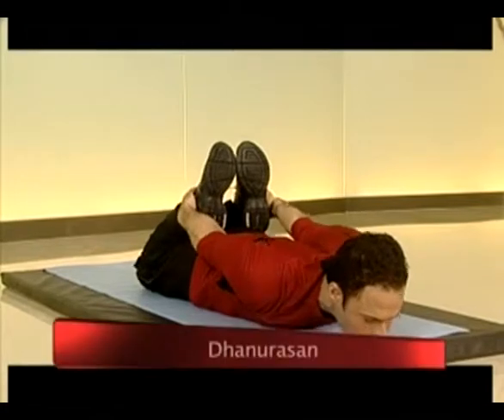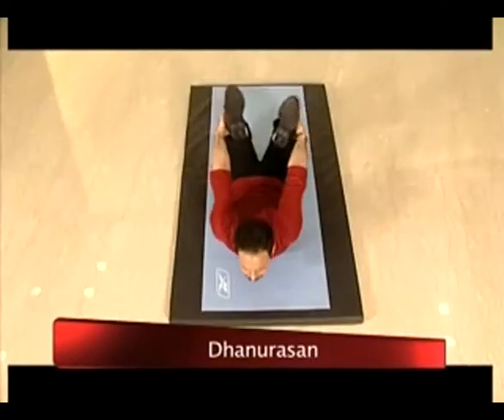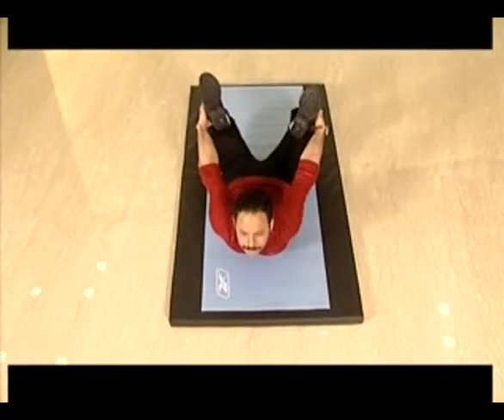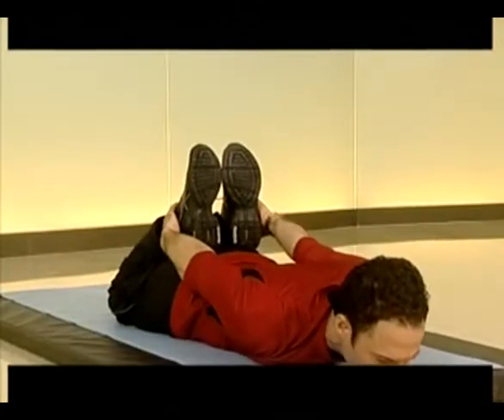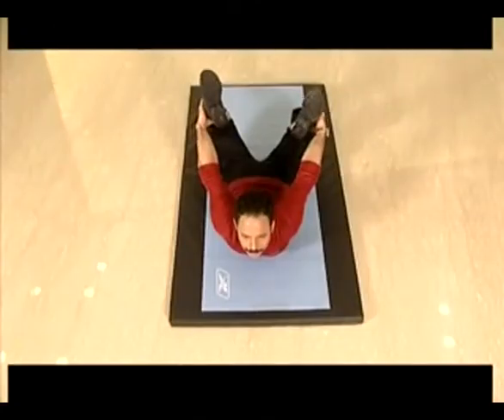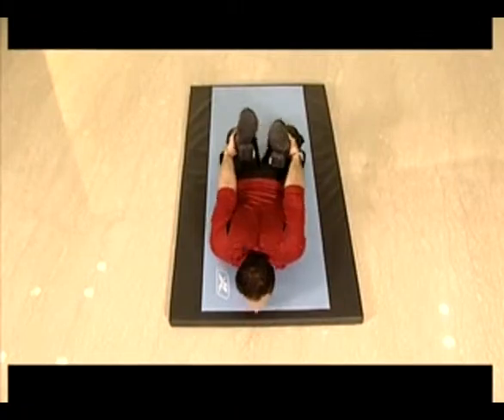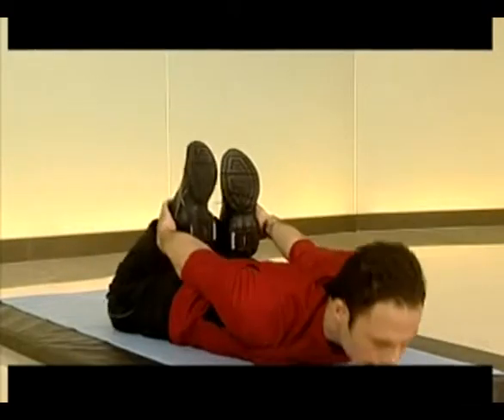EXERCISE WITH ME: Lunges, Squat Kick, Dhanurasan